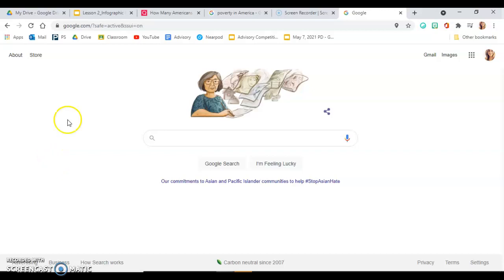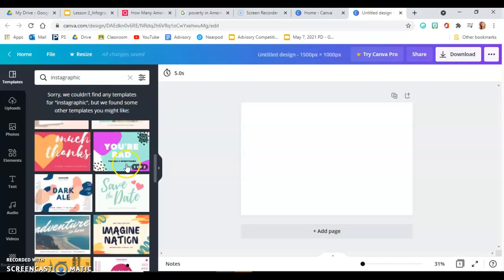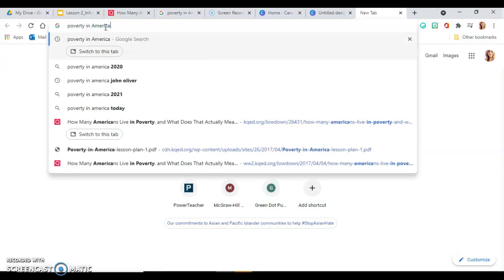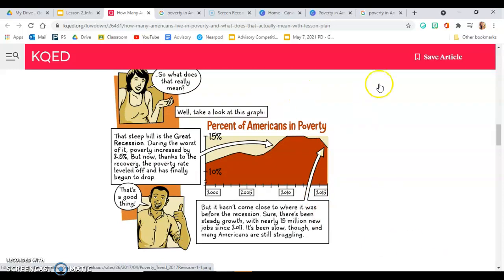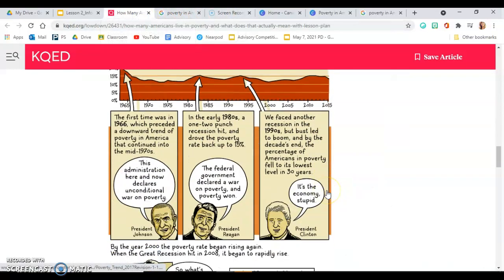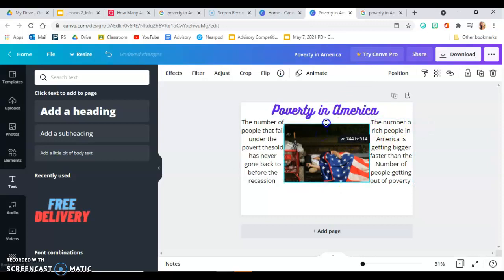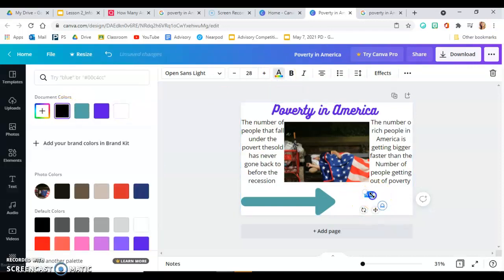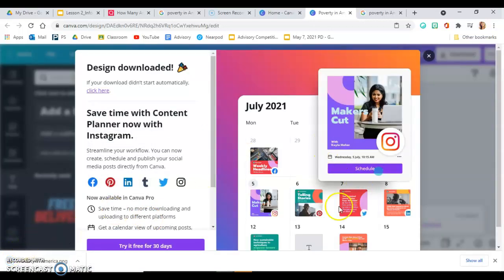How to create an infographic